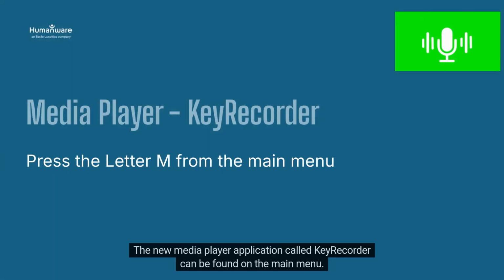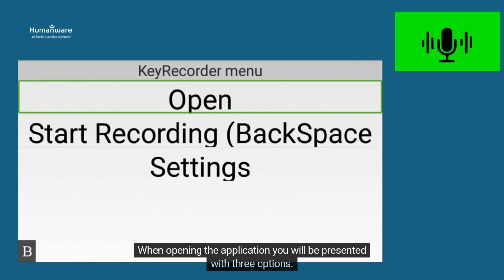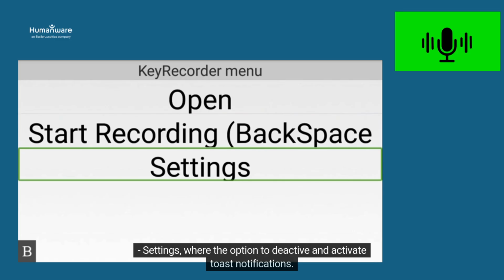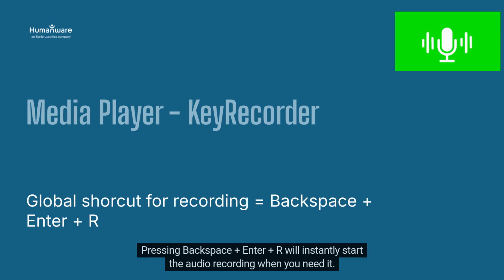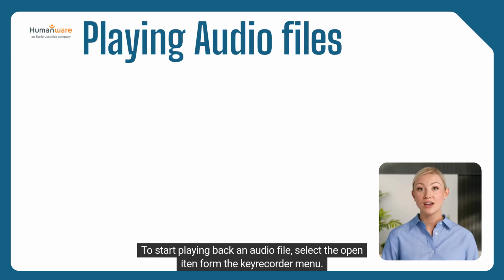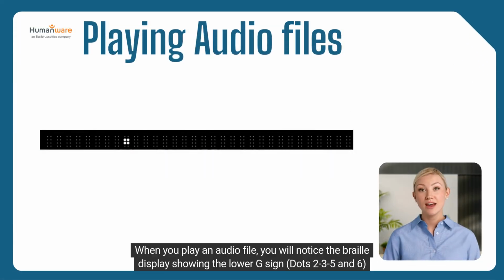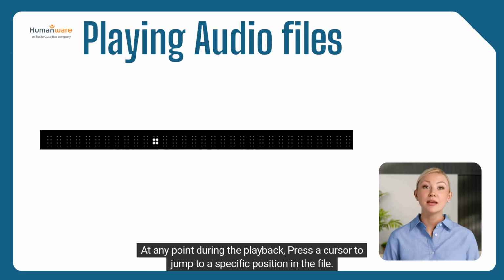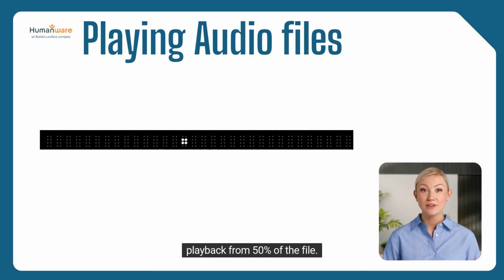Meet KeyRecorder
Snapshot video tutorial of the nee KeySoft application "KeyRecorder"